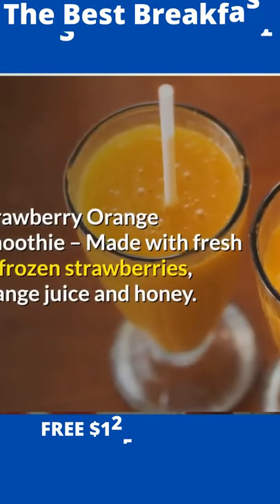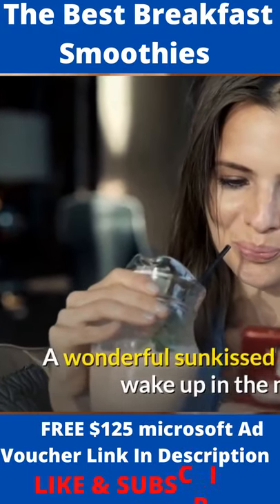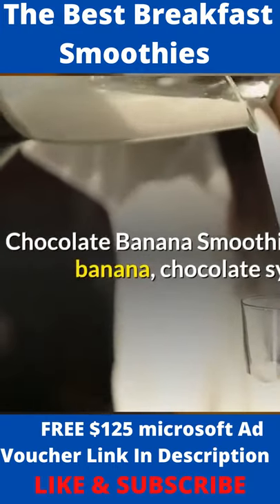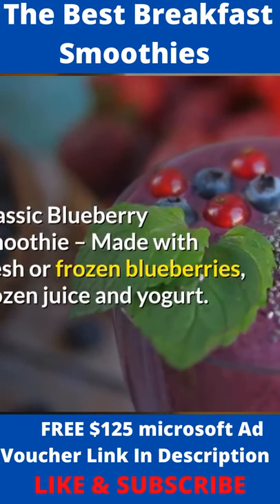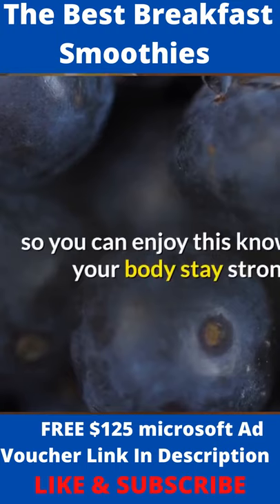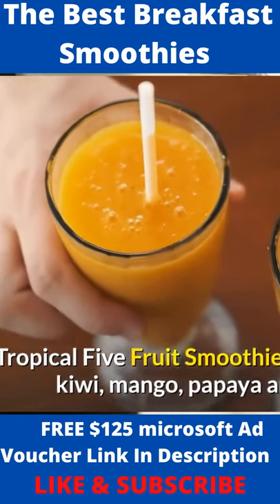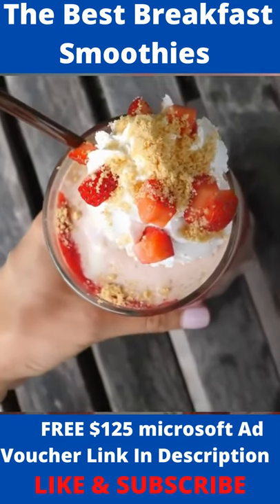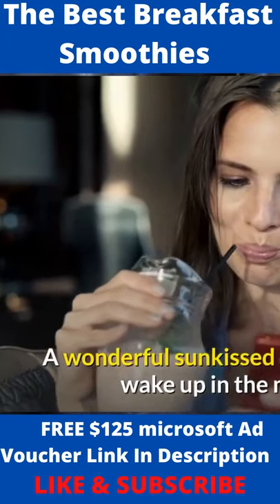The Best Breakfast Smoothies # Shorts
From what I have seen the busiest time of the day has to be the morning, getting everybody ready for their day.  I believe that healthy breakfast is the key to a great start.  Therefore, a healthy smoothie is a fast and easy way.  A breakfast smoothie such as a banana smoothie or even a pineapple  smoothie  can make a healthy start for each and everyone.